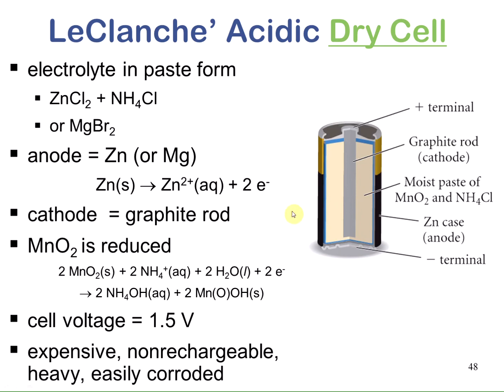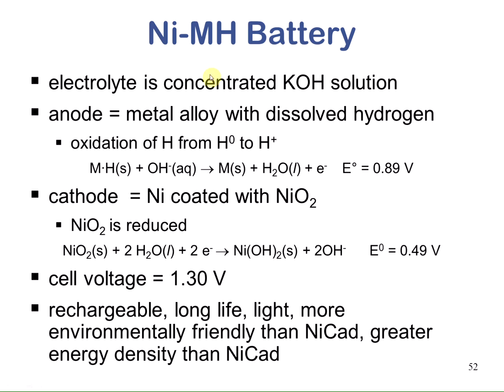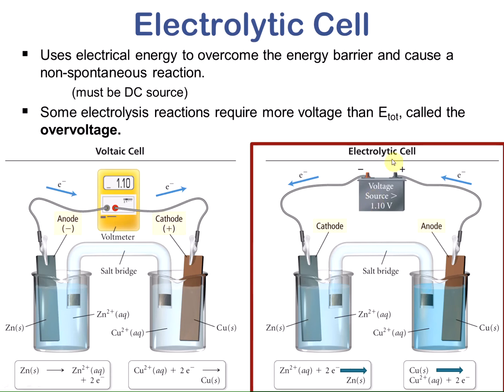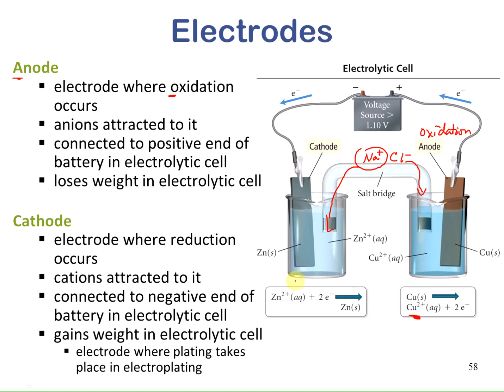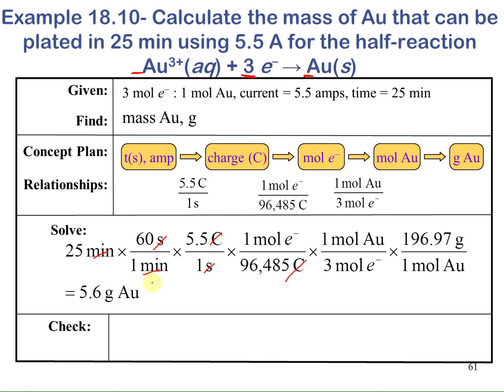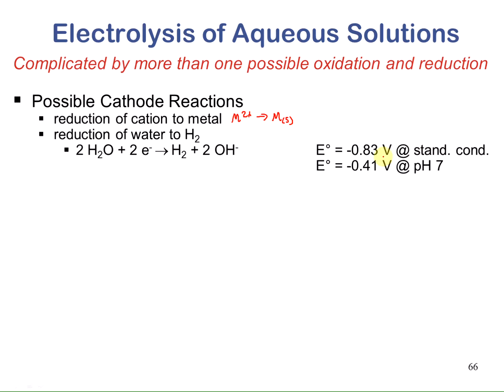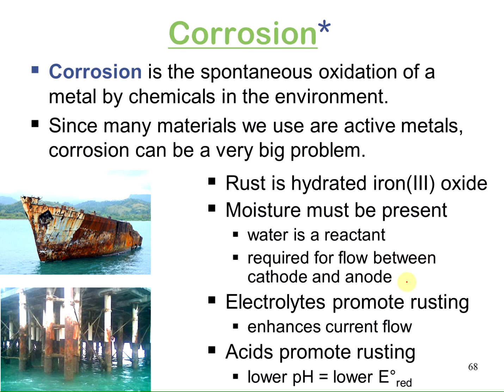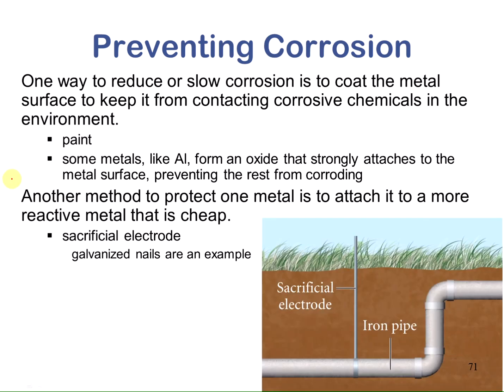Chapt 18 Echem part 3